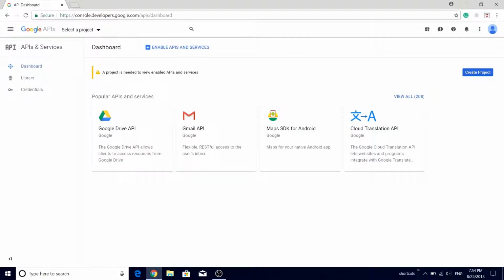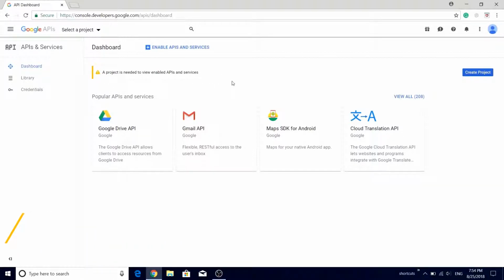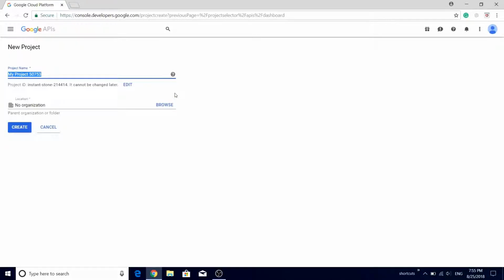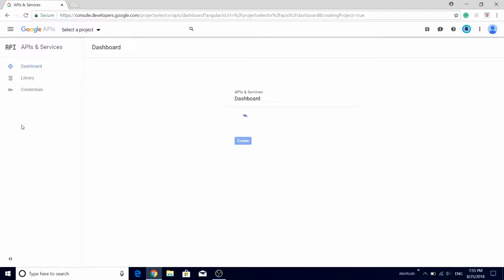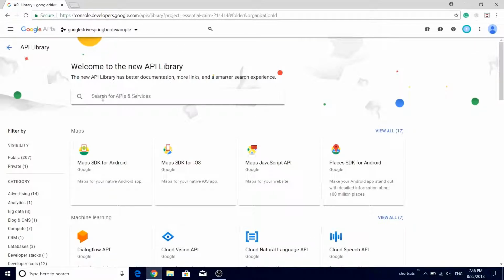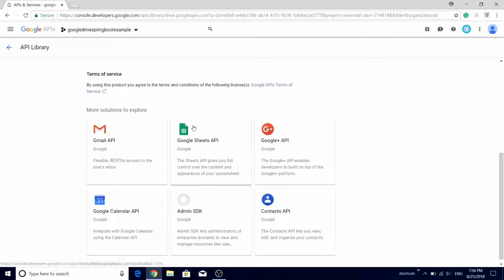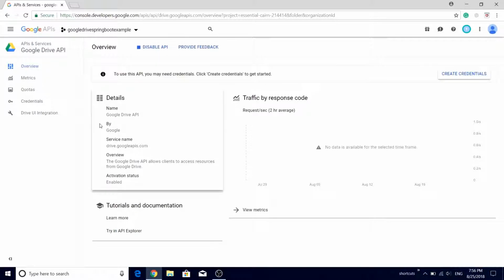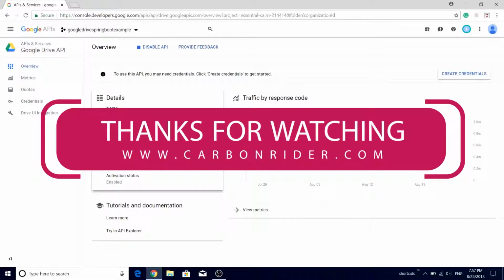E02 New Project in Google Console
Here we unveil the first step into Google Drive integration with Spring boot. Learn to create a new project in Google Developer Console.

New video release every week.